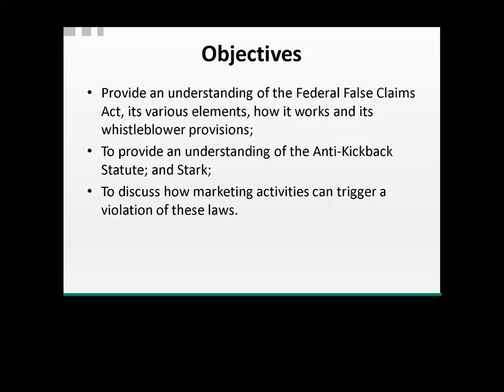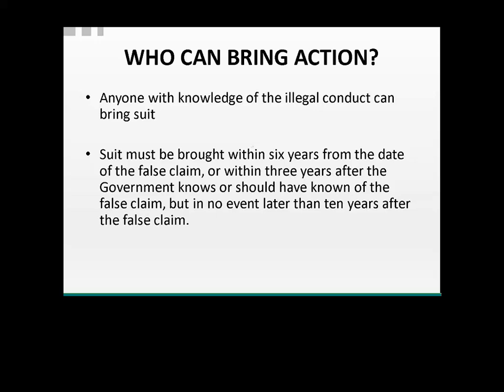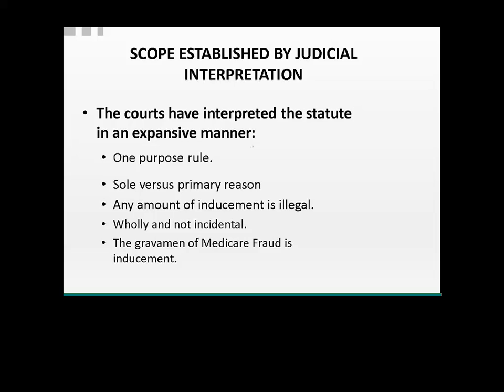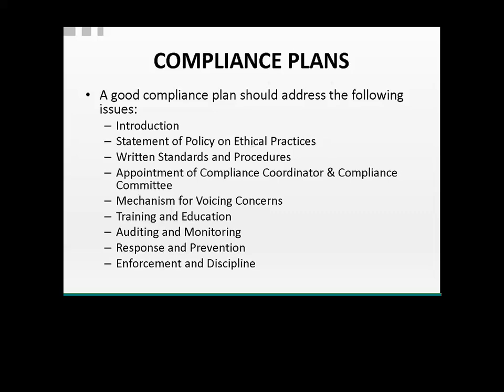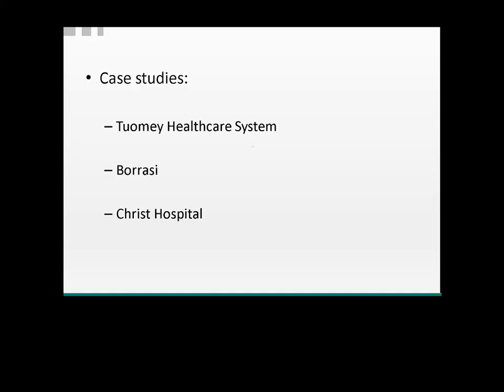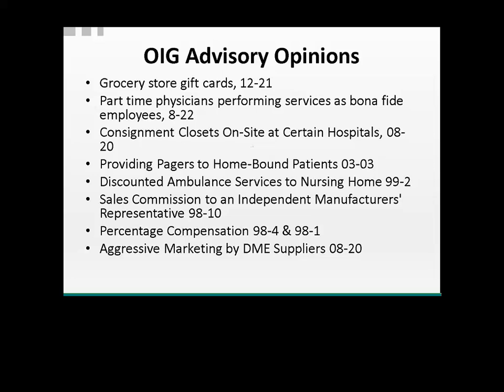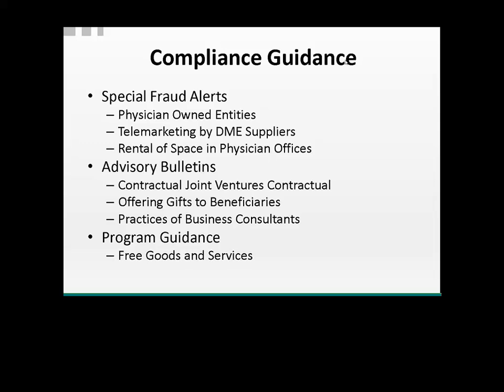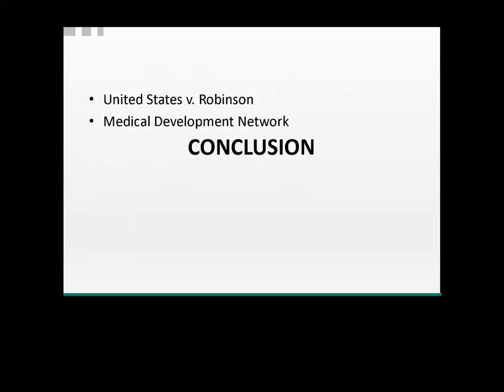Anti Kickback Fraud Stark and Marketing Where are the Landmines